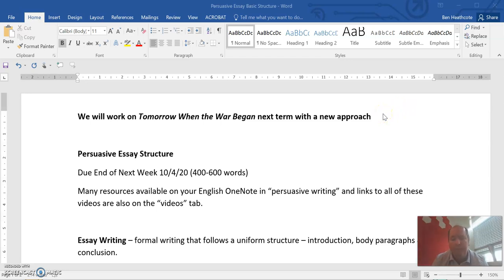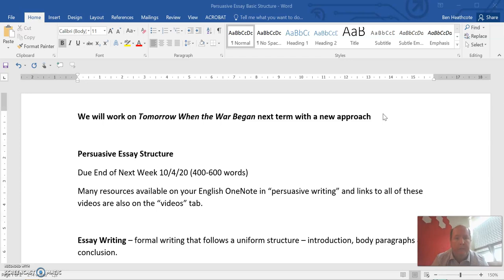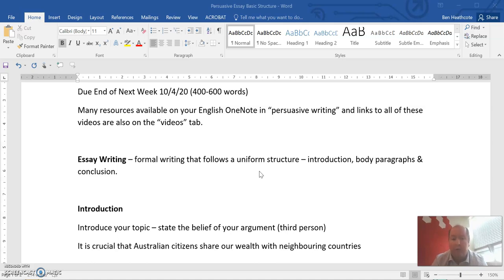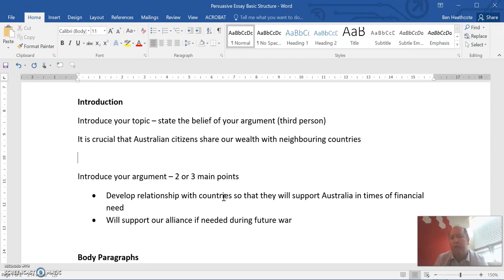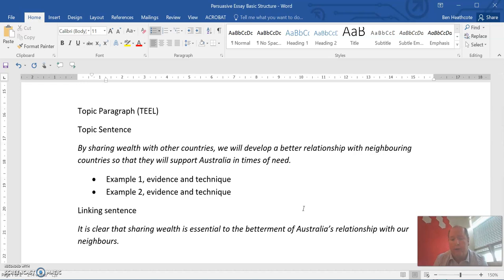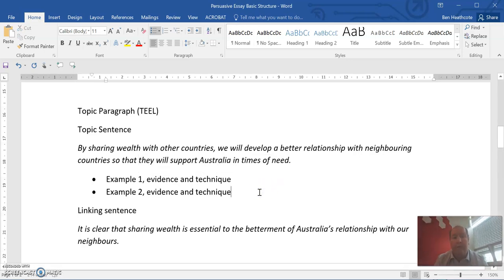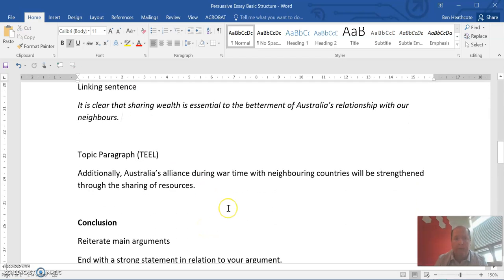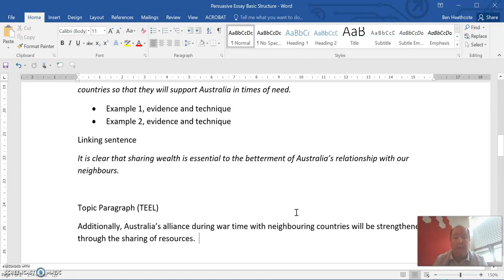Basic Persuasive Essay Structure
Quick update and overview of a basic structure for your persuasive writing.